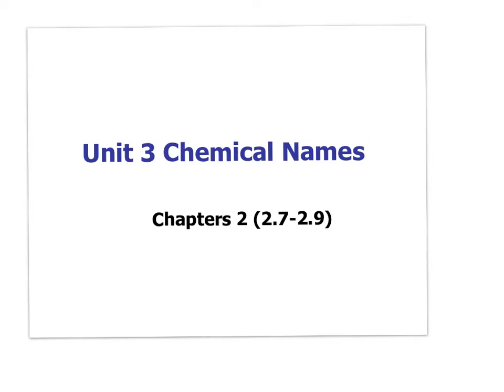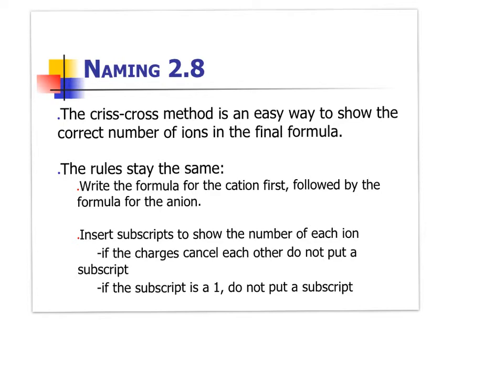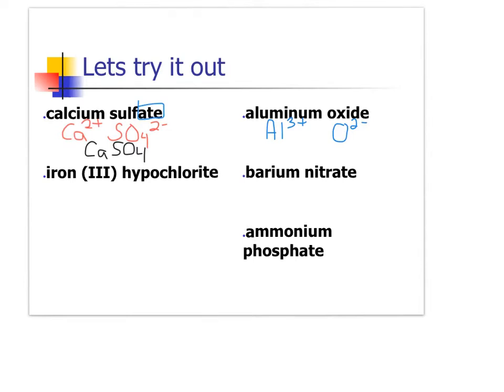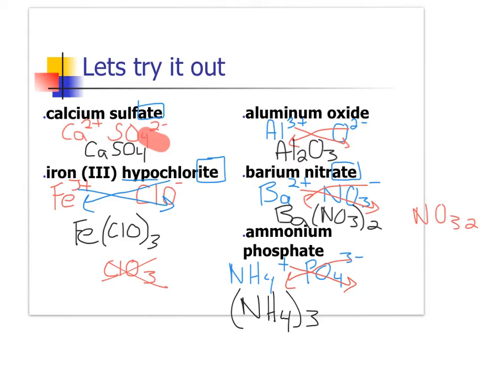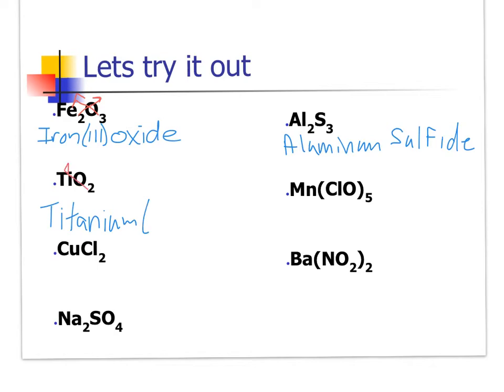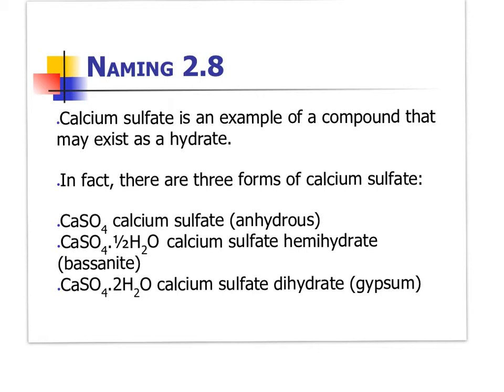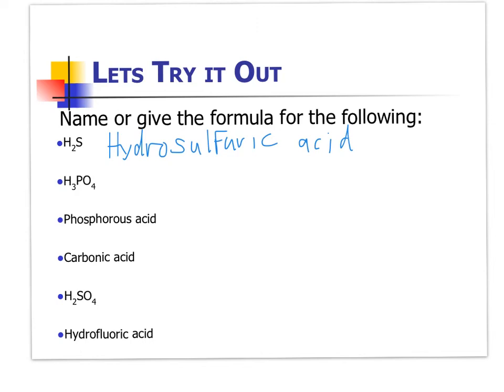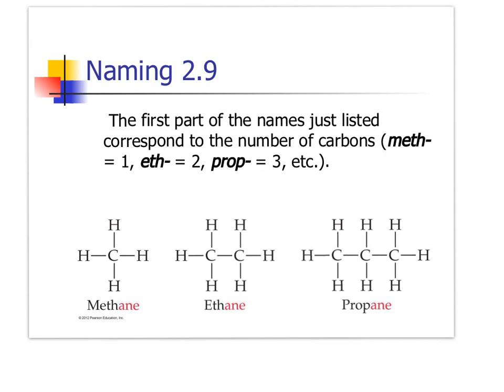Unit 3 Naming part 2